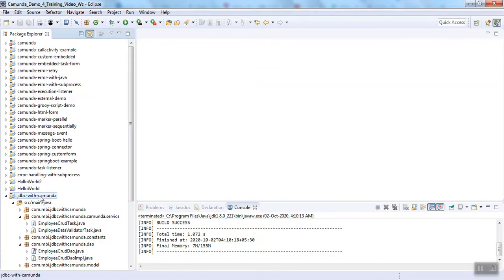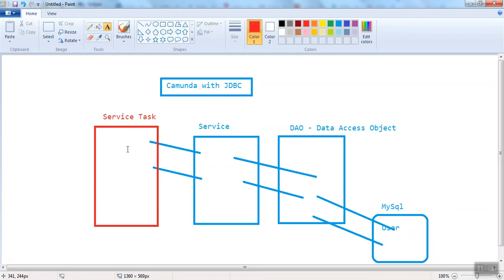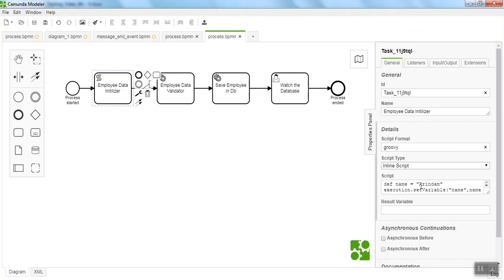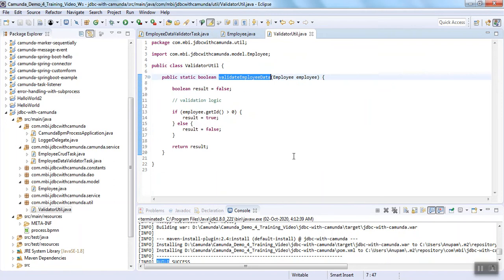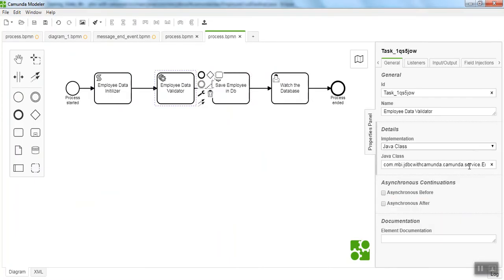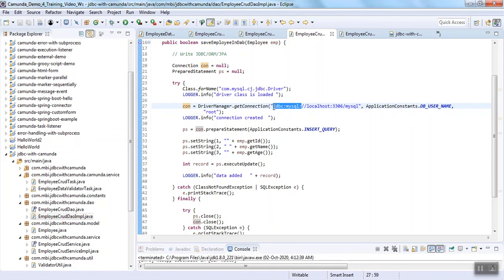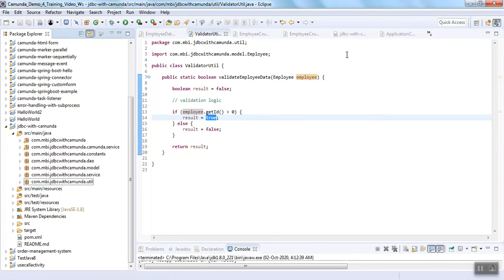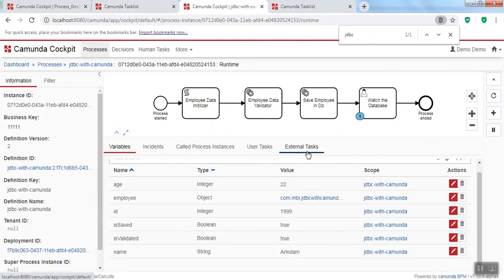Camunda BPM with JDBC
This video will help you to understand how Camunda application is saving some data into the database (other databases apart from H2 in memory).